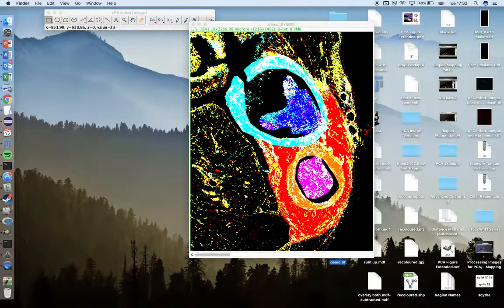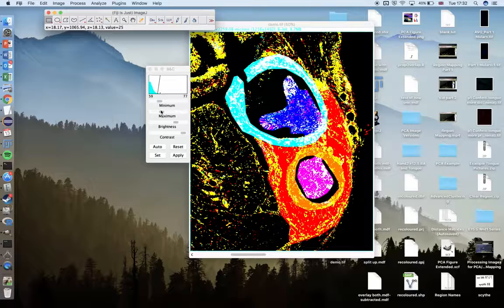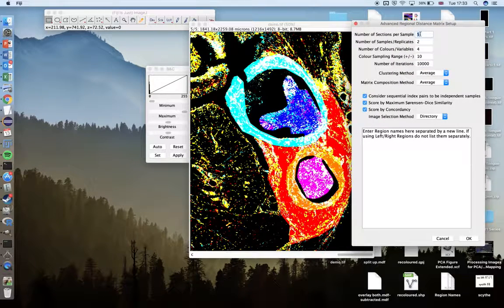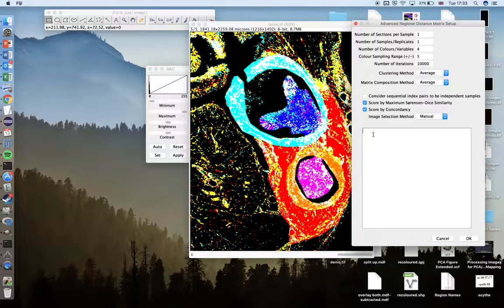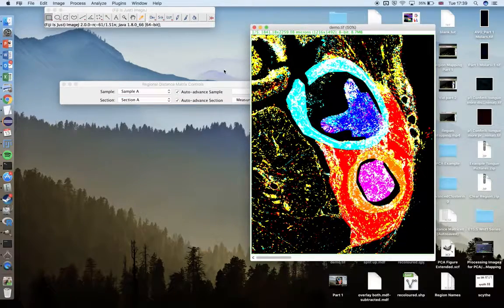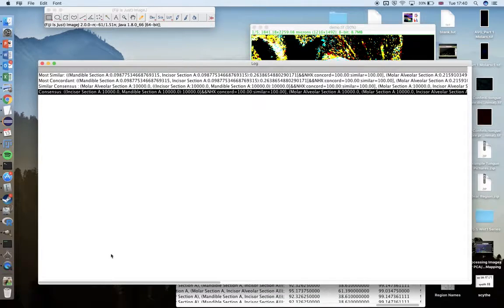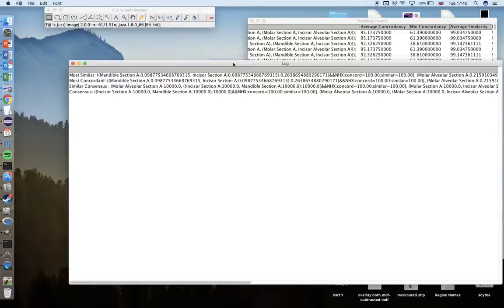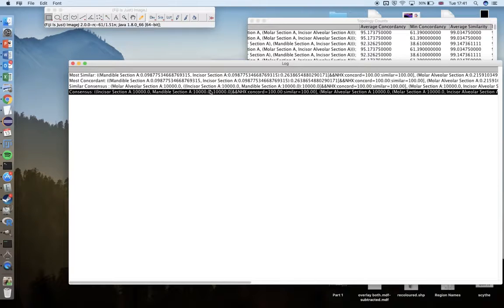Advanced Colour Distance Analysis - Single Section